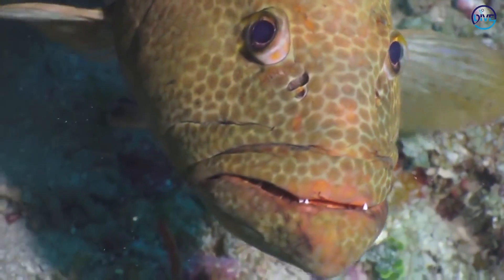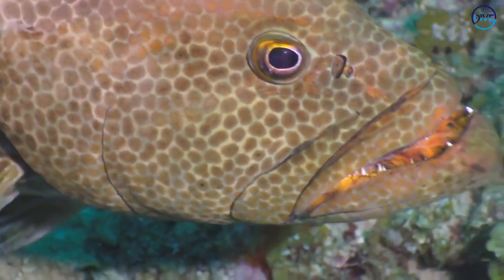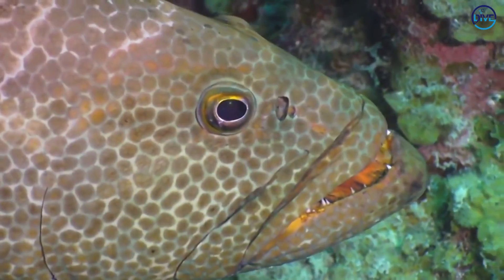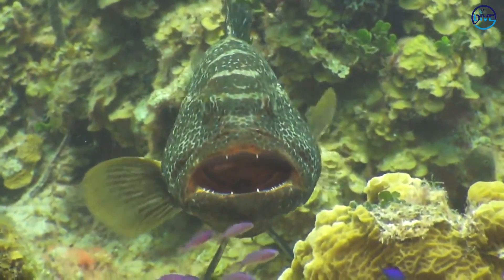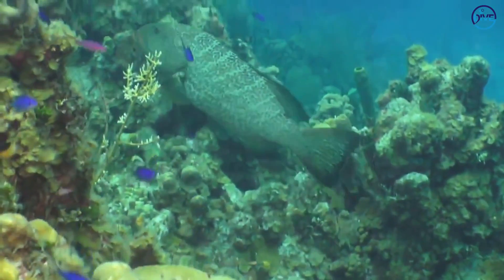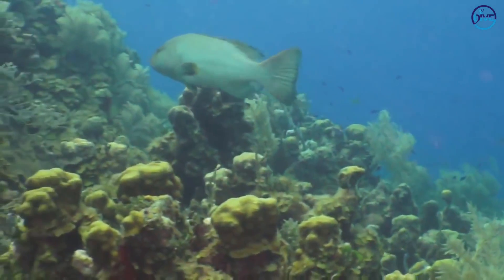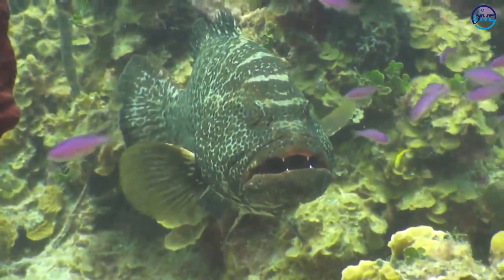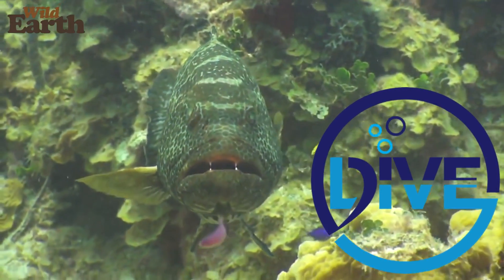Manoeuvre around the hoover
Groupers are not known for being speedy or long-distance swimmers but that doesn’t stop them from being lethal hunters. They vacuum up unsuspecting victims and swallow them whole as if those razor-like teeth were just there for decoration..